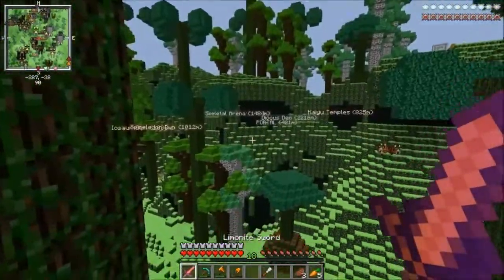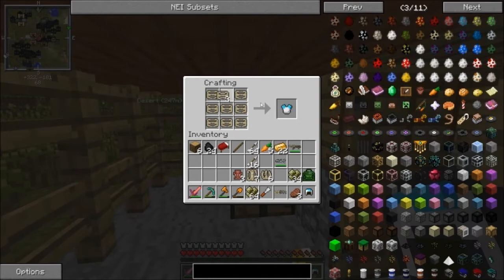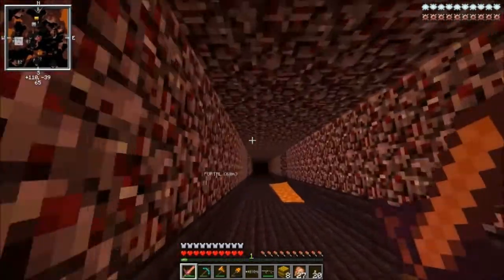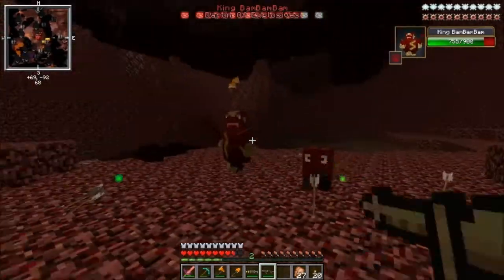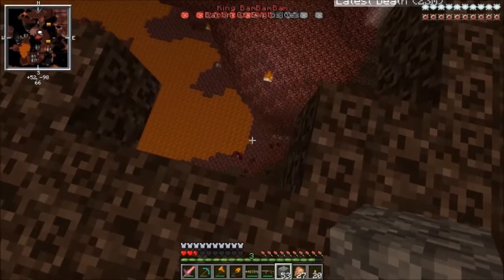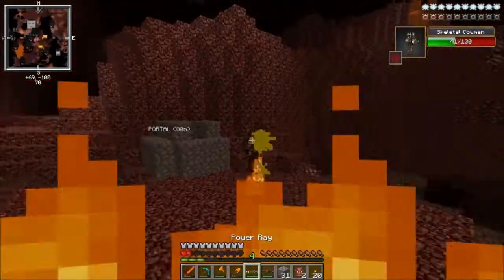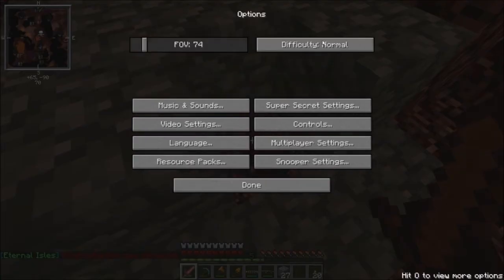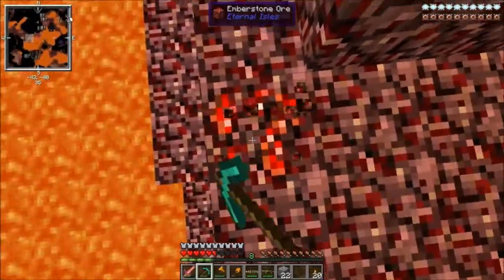Minecraft Eternal Isles Ep.5-KING BAMBAMBAM BOSS!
We fight the explosive King of the Nether!